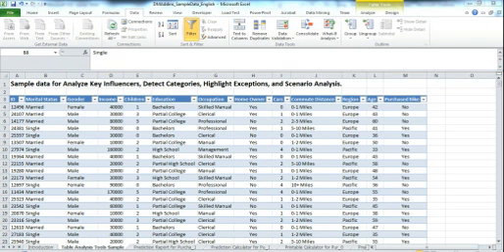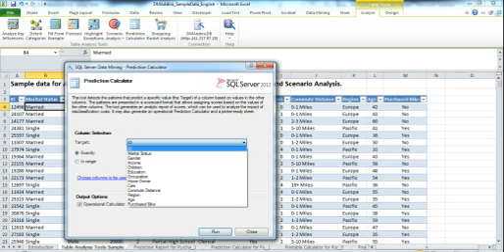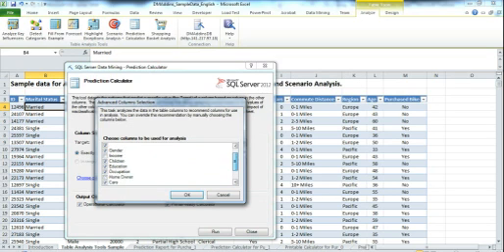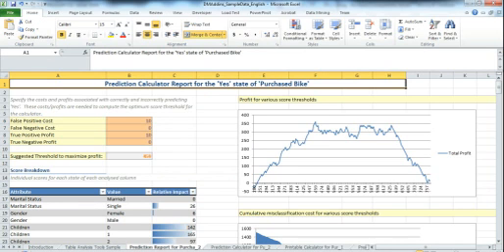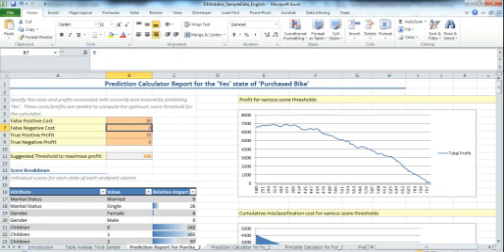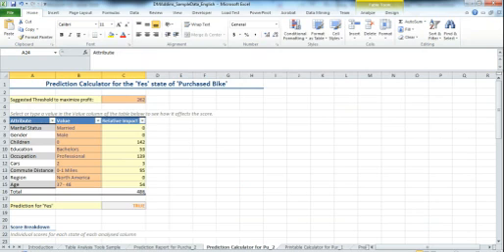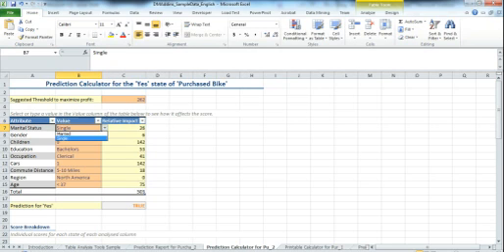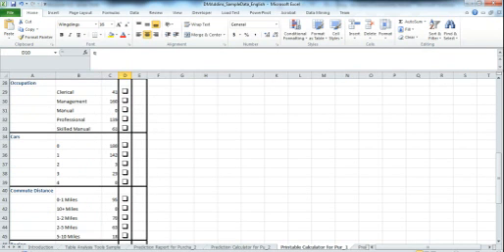Prediction Calculator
Using Microsoft Excel 2010 and the SQL Data Mining Add-in, the marketer can use the prediction calculator to determine individuals to focus limited marketing resources.